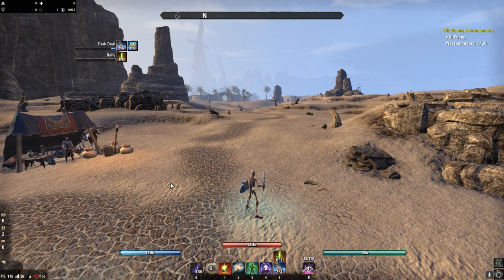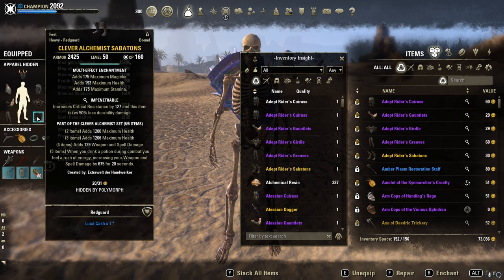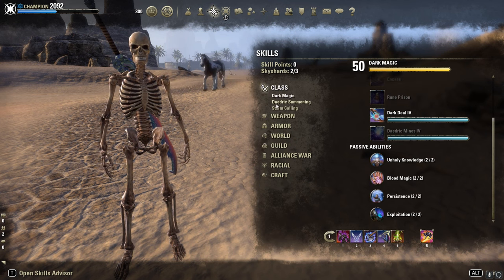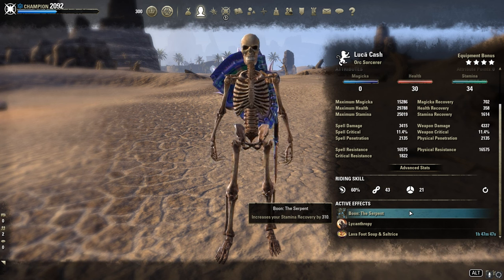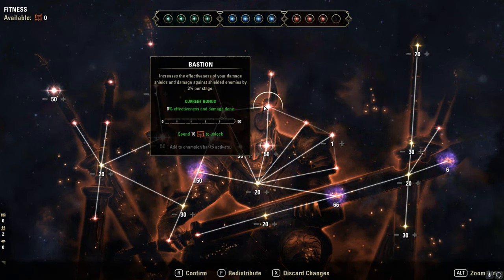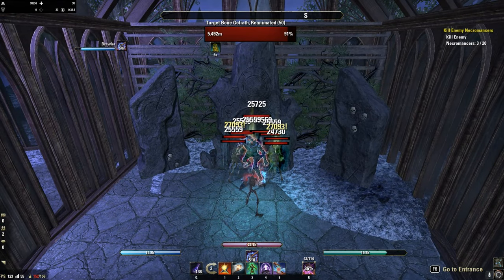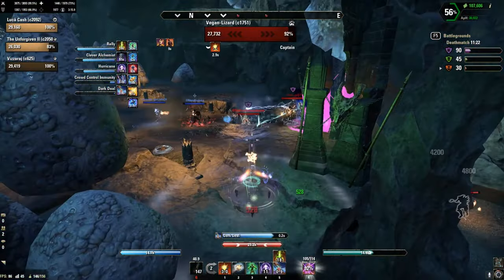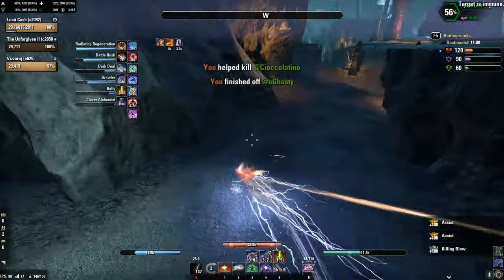Stamina Sorcerer Bomb Build - ESO Deadlands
Build:
- 5x Plaguebreak
- 5x Clever Alchemist Backbar 1H/Shield
- Master Maul Frontbar Sharp
- 1x Malacath
- 1x Magma Incarnate

Timestamps:
Build: 0:40-4:01
Gameplay: 0:00-0:39 + 5:01
Combo: 4:02-5:00   Btw don´t forget to use the potion on backbar before ulti dumps!

Artist: Oscuro
Title: The Endless